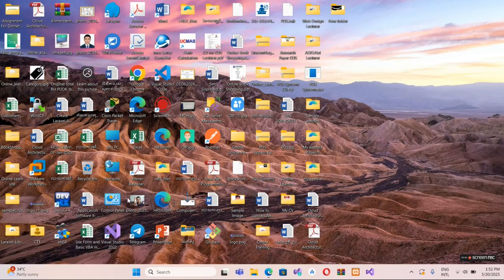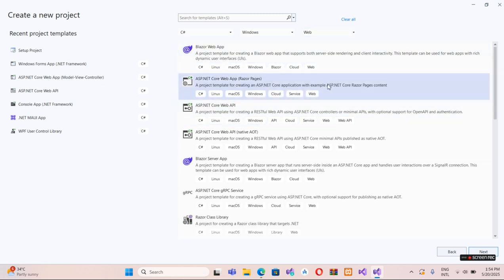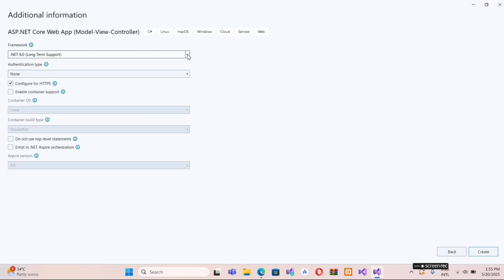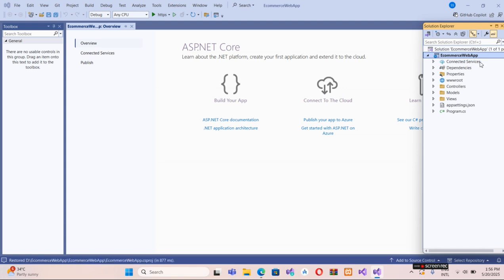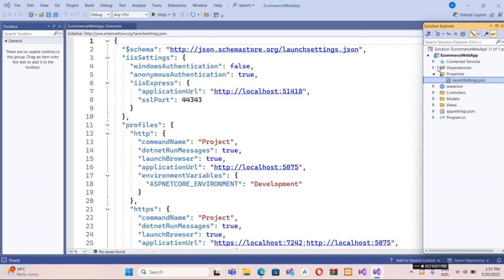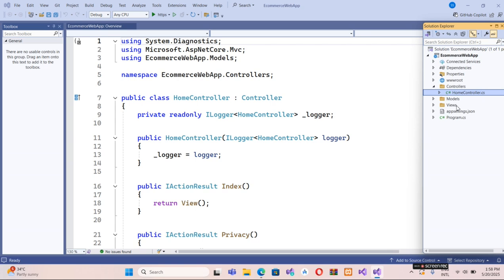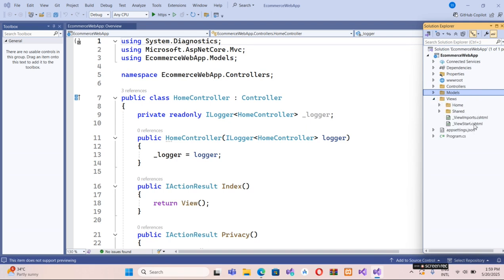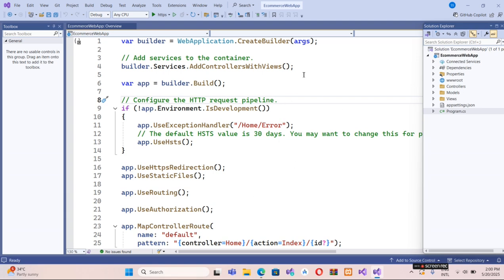Start Building ASP net Core MVC Projects NOW for Beginners!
Learn ASP.NET Core MVC from scratch and start building your own projects today! This tutorial is designed for beginners who want to get started with ASP.NET Core MVC development. You'll learn the basics of ASP.NET Core MVC, how to set up a new project, and how to build a simple application. By the end of this video, you'll have a solid understanding of ASP.NET Core MVC and be ready to start building your own projects. Whether you're new to web development or looking to learn a new framework, this video is perfect for you. So, what are you waiting for? Start building your ASP.NET Core MVC projects now!